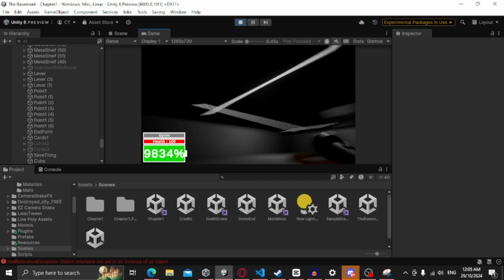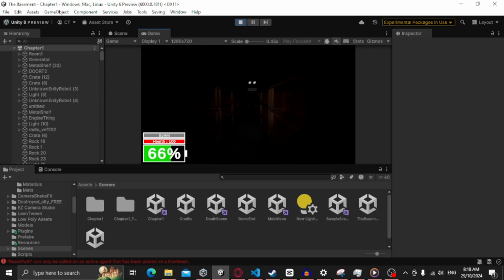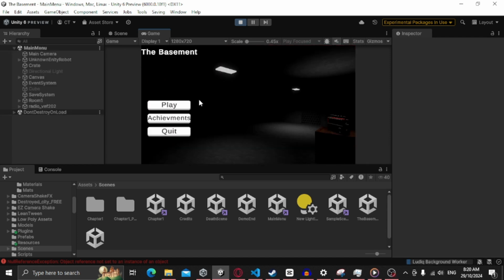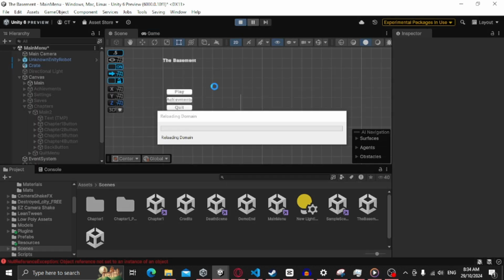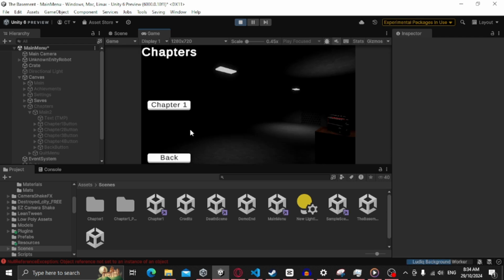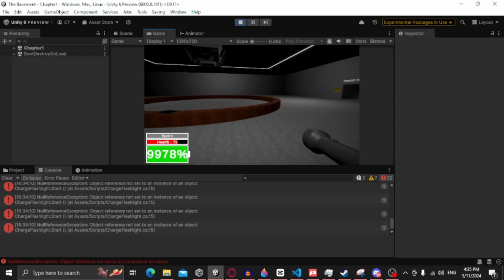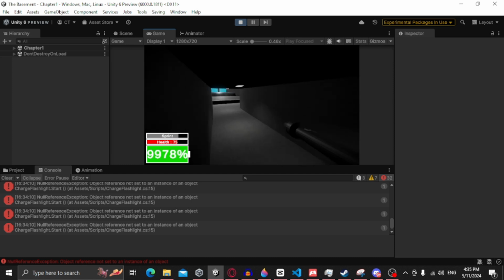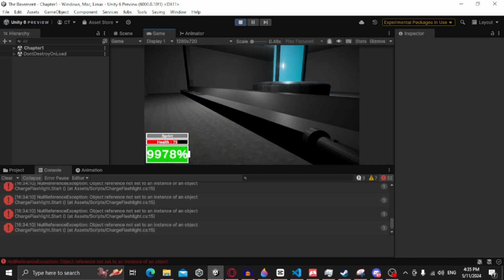The Basement 2.0 Devlog 4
This is the fourth devlog of the basement 2.0!